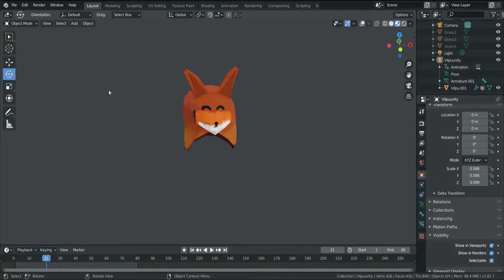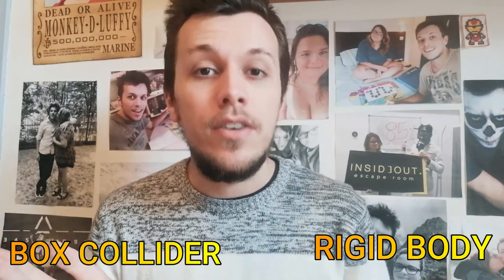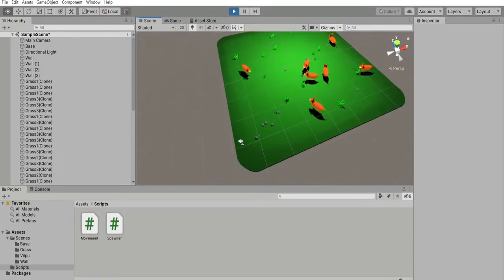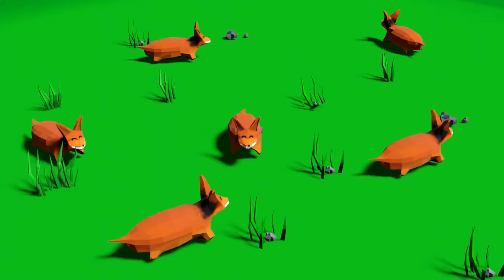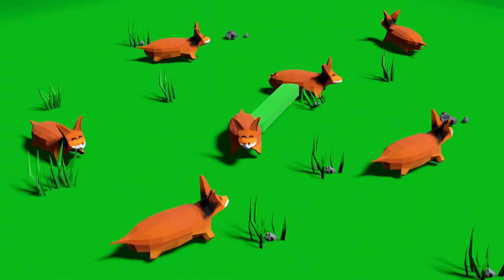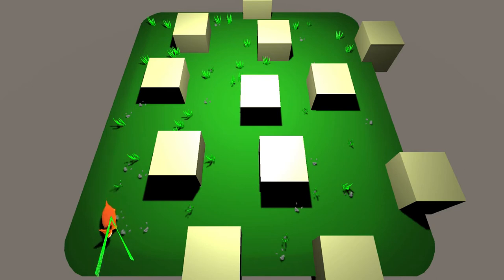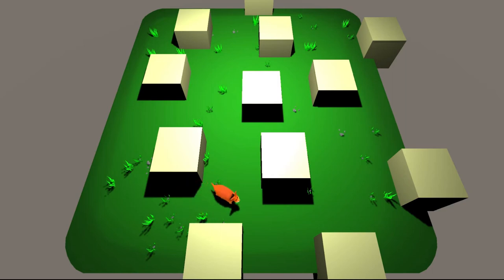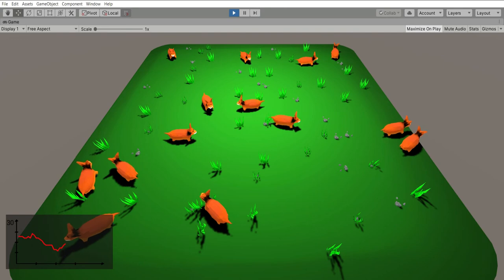4. UNITY - THE EVOLUTION OF VILPU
In this series, I want to use (P̶Y̶T̶H̶O̶N̶) UNITY to create an environment where these little creatures (Vilpu) can grow and evolve like in the real world.

Today's video is focusing on passing from the Python environment to Unity one. It was very difficult for me to understand in just 2 weeks this programming space but in the end, I did it. Now I think all the scene is more realistic.

If you have any suggestions on how to improve the video or things to add to the environment, don't be shy and write a comment.